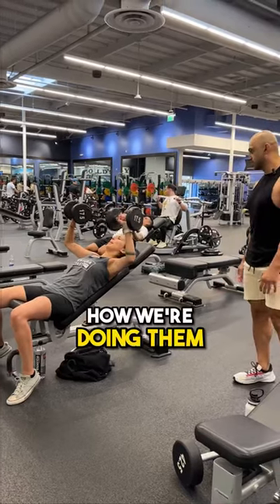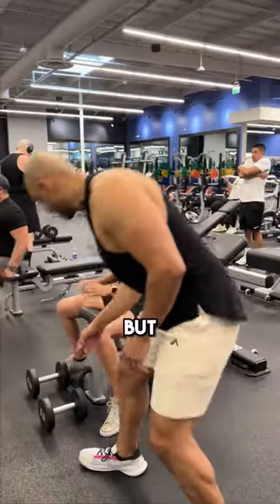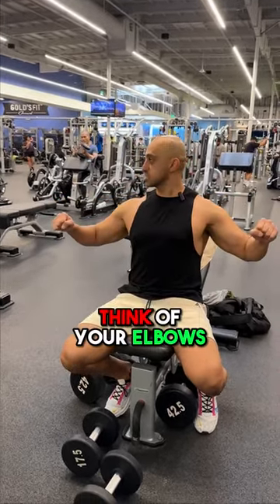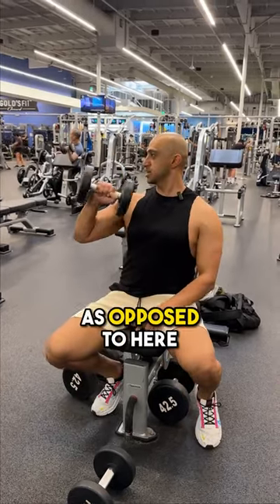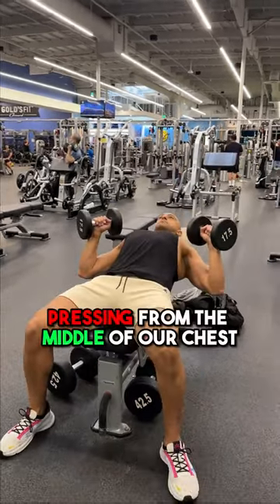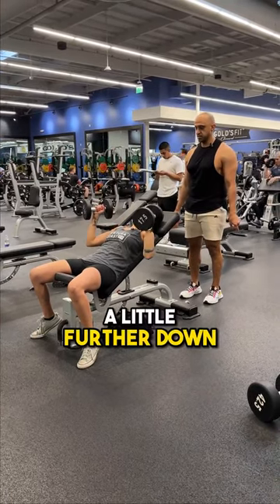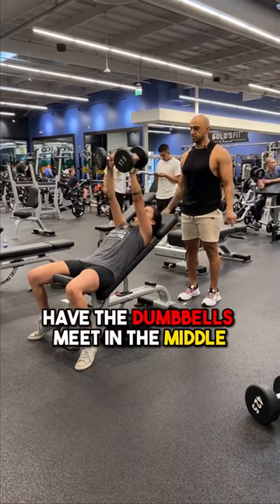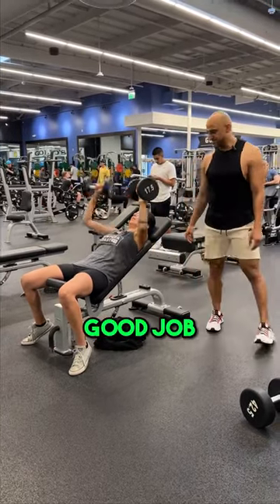❌ No more shoulder pain